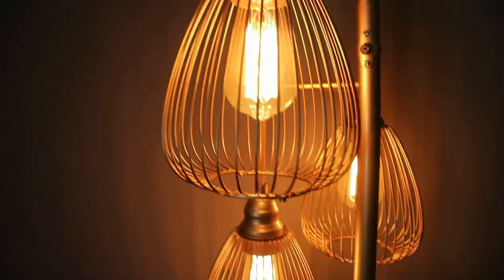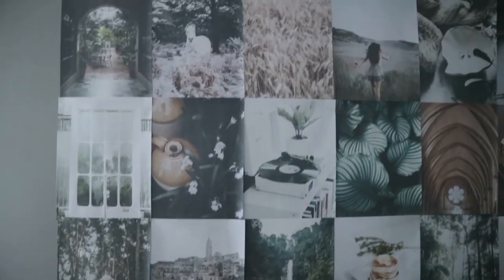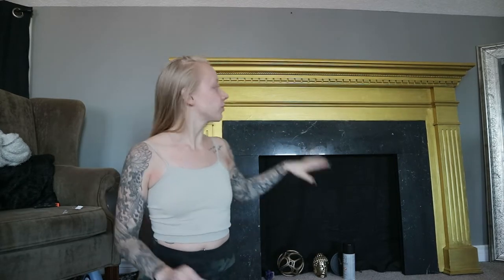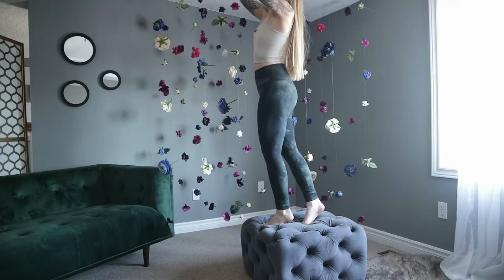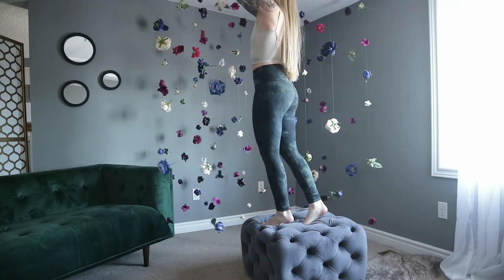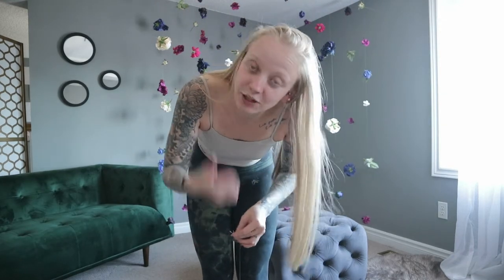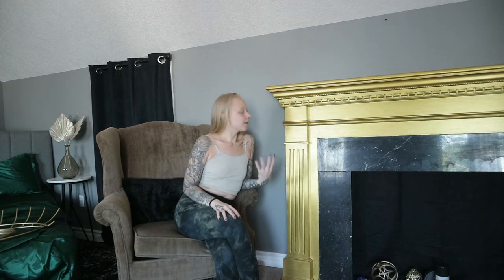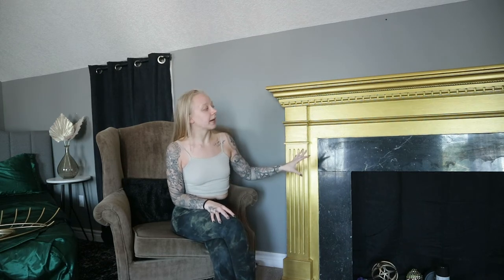How I Create New Boudoir Sets Without Breaking The Bank!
In today's video I'm breaking down how I keep my studio fresh by creating new sets every few months without breaking the bank! ✨
Amazon Favourites